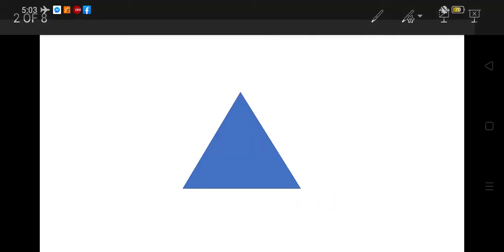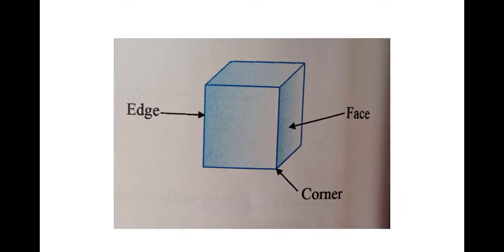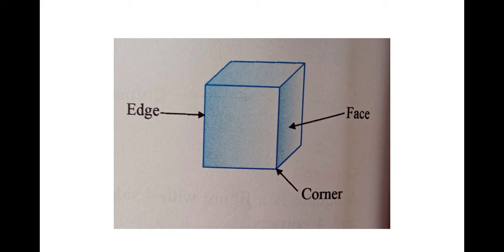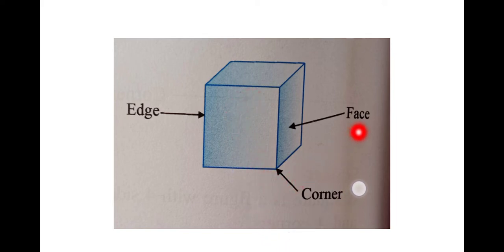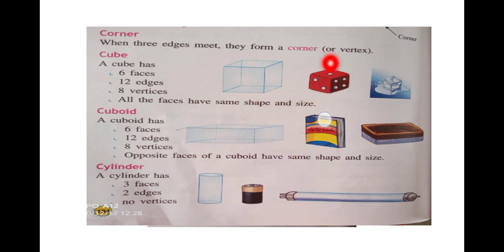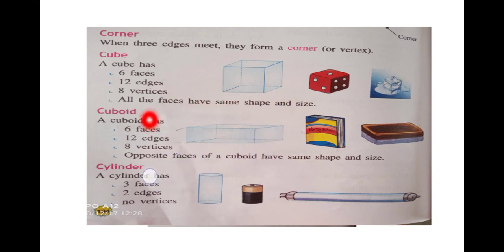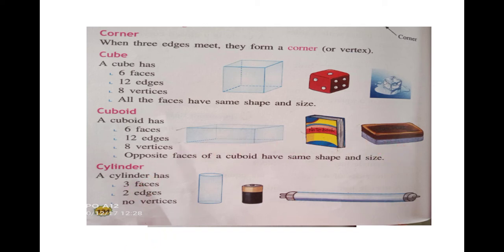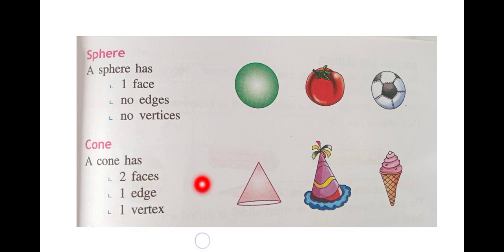Class ll Revision Online Test